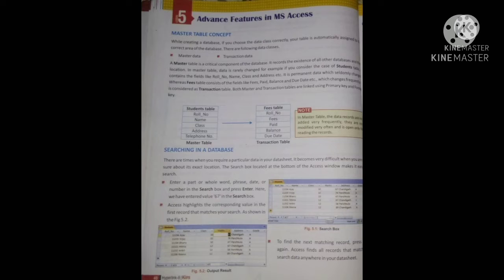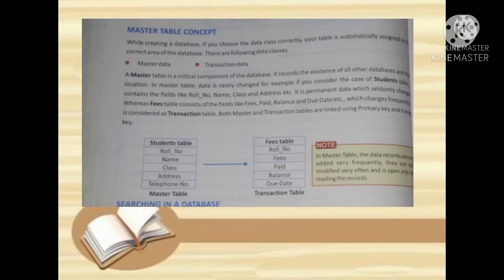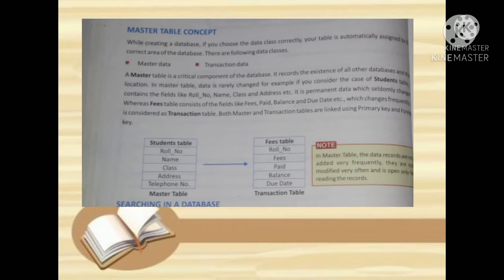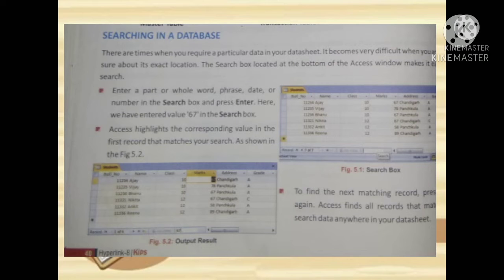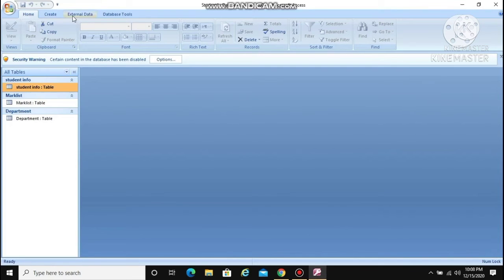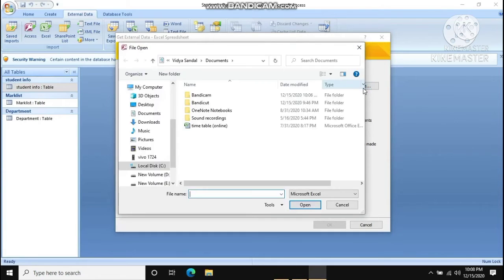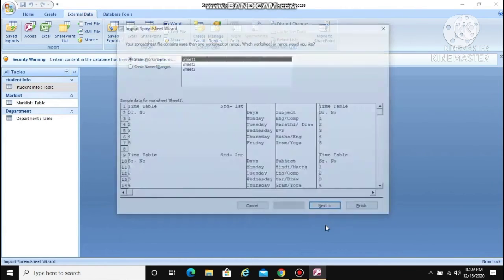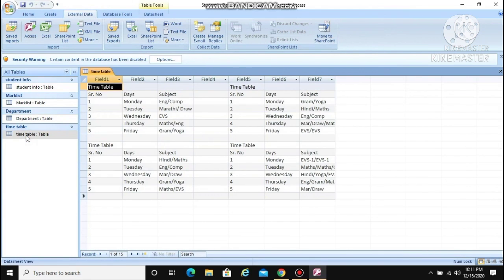Ch.No.5 Advance features in MS Access